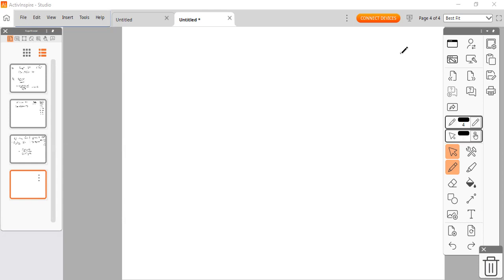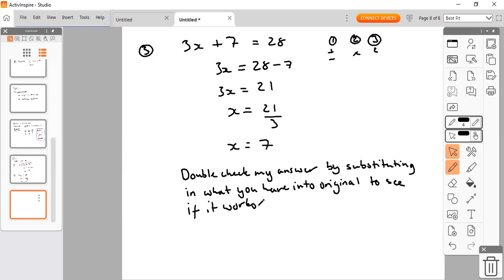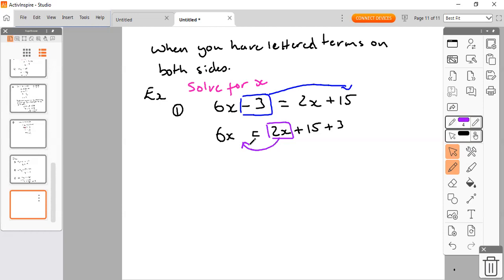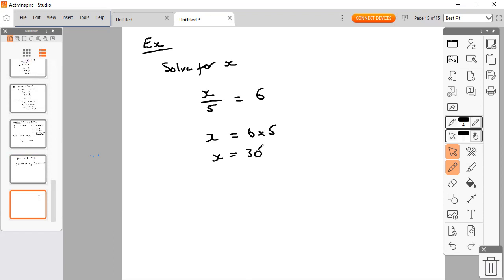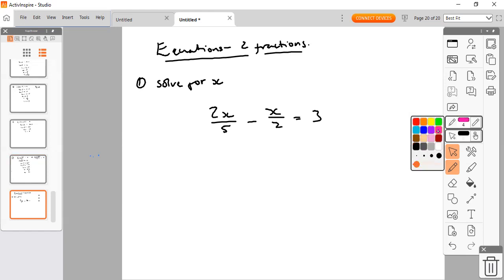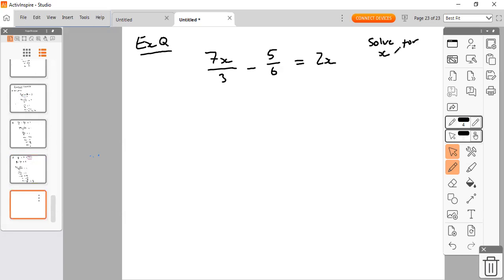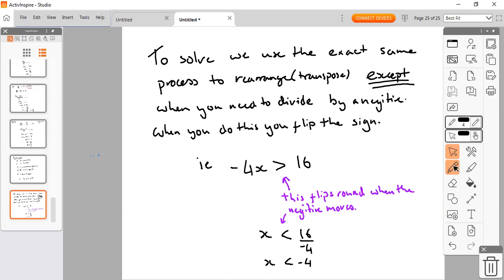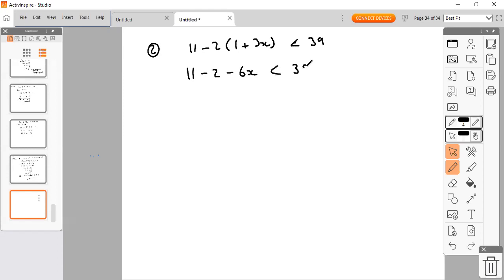01.09.24 Evening - Equations and Inequalities